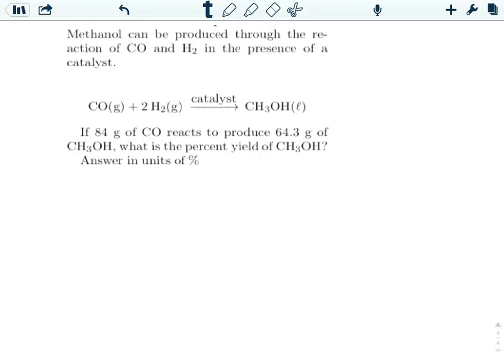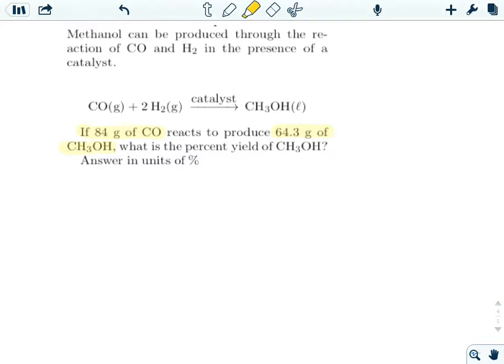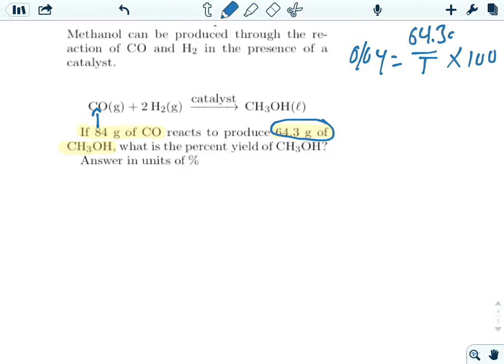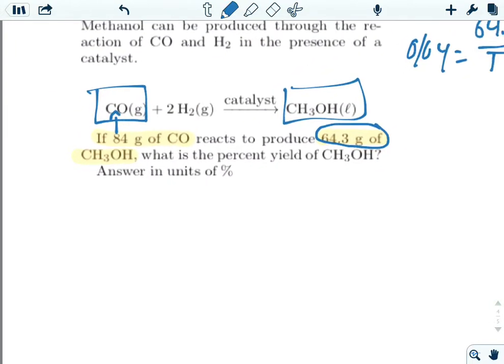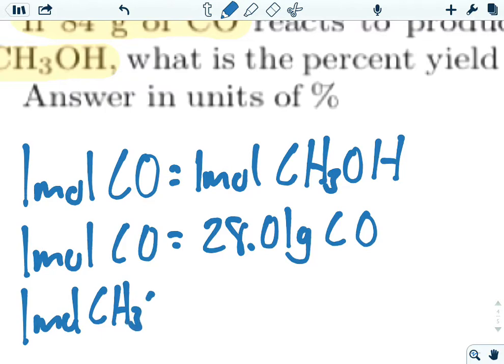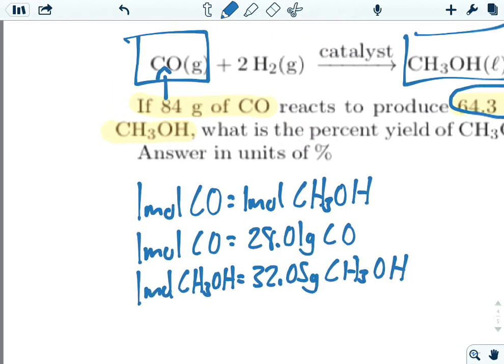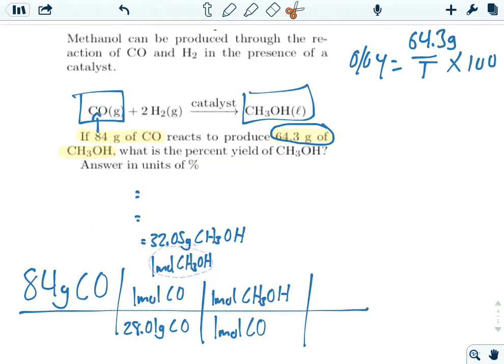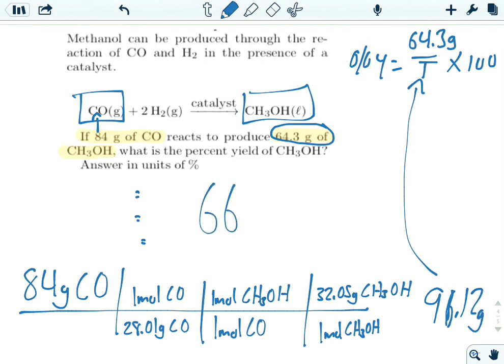LM- Unit 8- Percent Yield